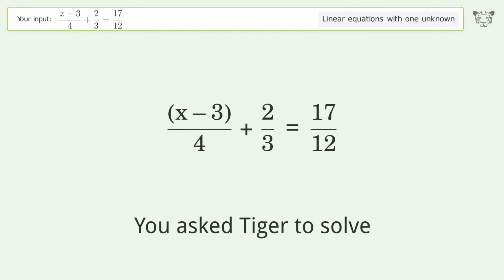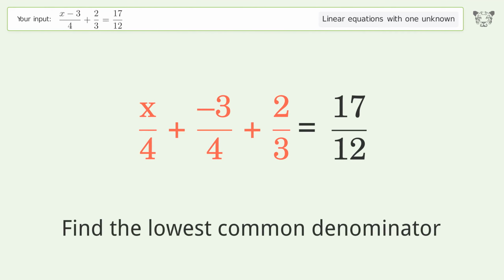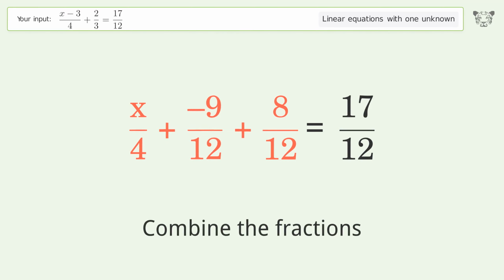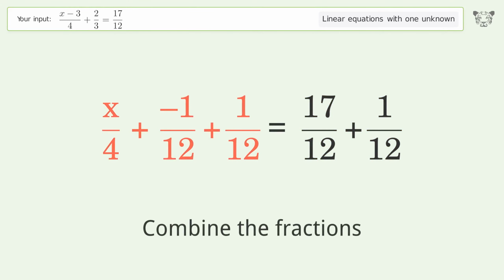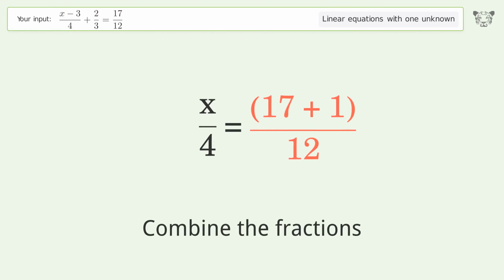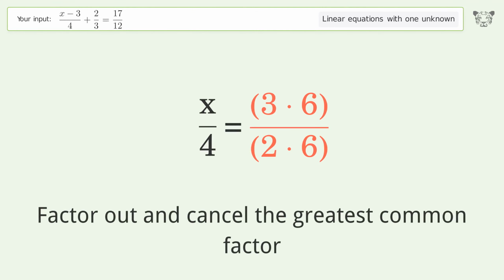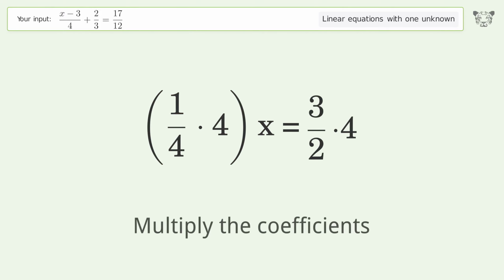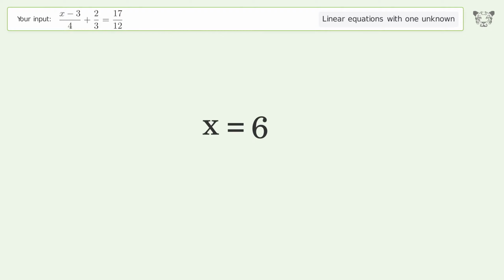Linear equation with one unknown: Solve (x-3)/4+2/3=17/12 step-by-step solution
Solving (x-3)/4+2/3=17/12 using the linear equation with one unknown solver

for a step-by-step and more tips and tricks for dealing with linear equations with one unknown.